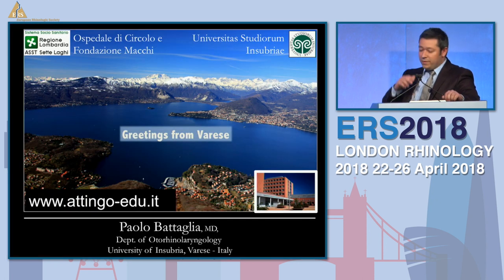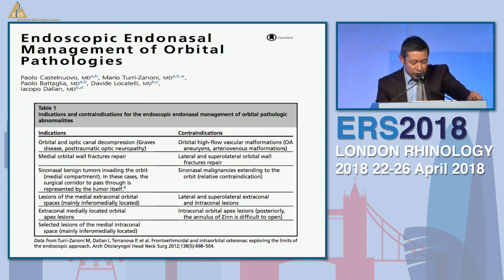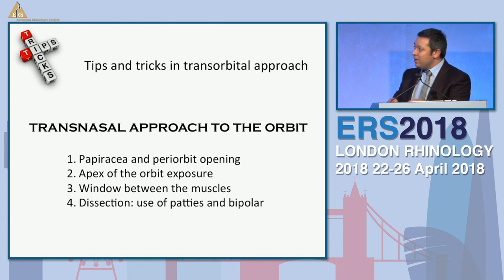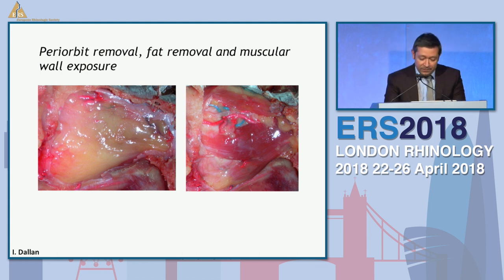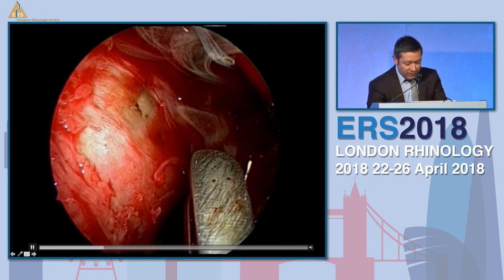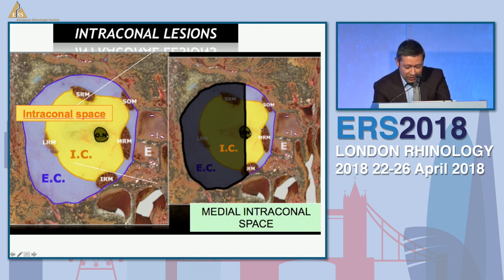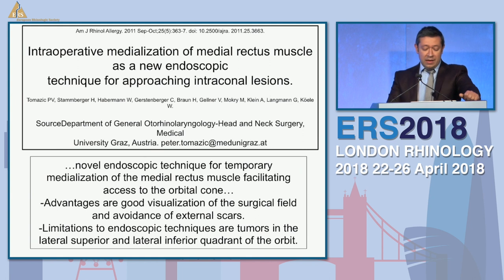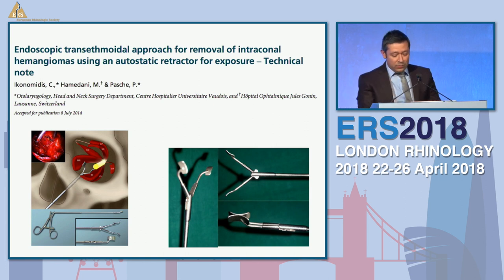ERS London 2018, Transorbital Endoscopic Surgery, Paolo Battaglia